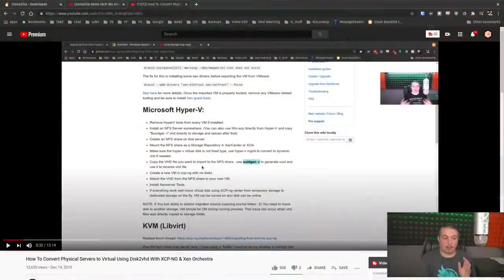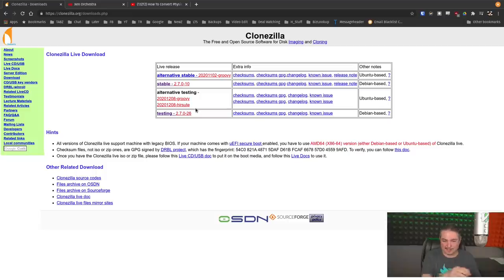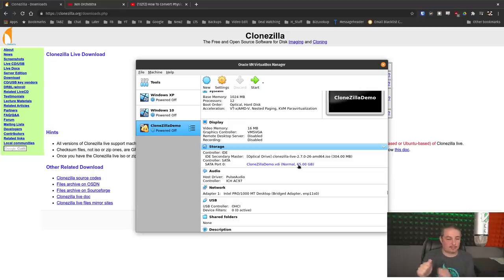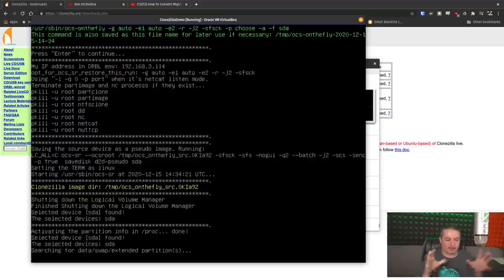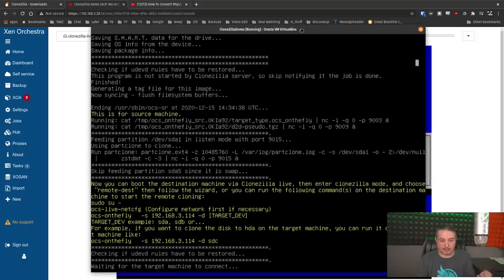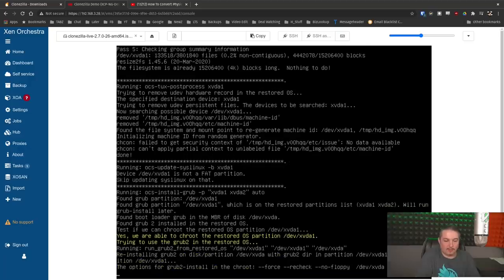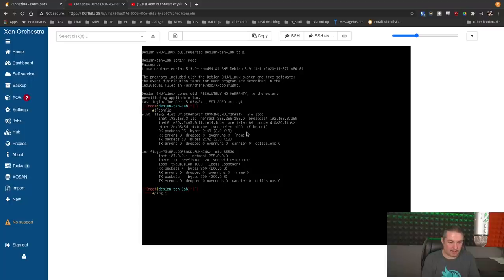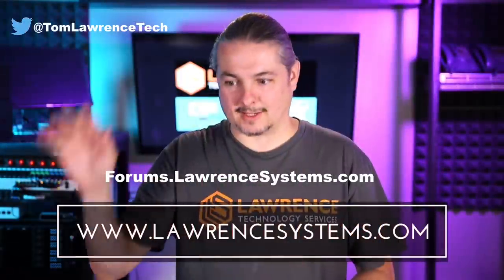Virtual Machine or Physical Machine Migration With Clonezilla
How To Convert Physical Servers to Virtual Using Disk2vhd With XCP-NG & Xen Orchestra

⏱️ Timestamps ⏱️
0:00 Clonezila Virtual Machine Migrations
1:51 What is Clonezilla
4:50 Virtual Drive Destination Size
5:17 Running Clonezilla
6:06 Remote Source setup
7:43 Destination Setup
11:54 fixing network interfaces